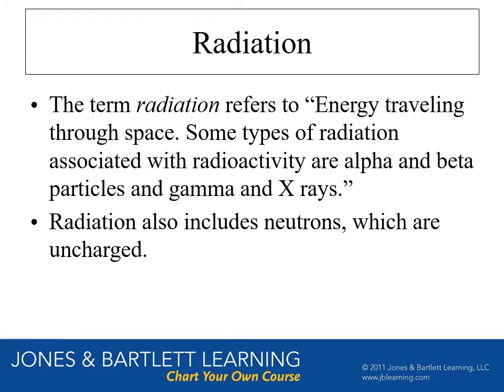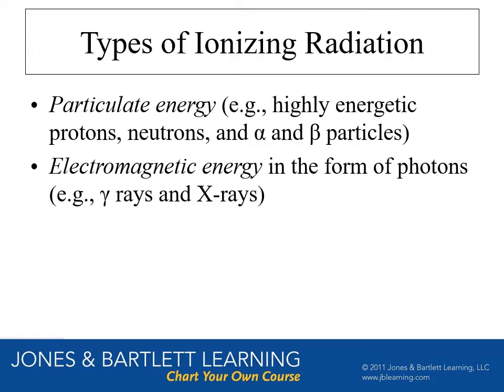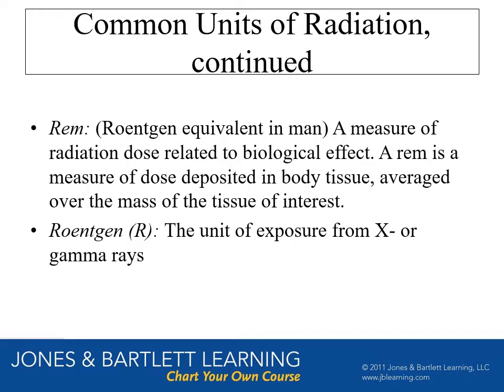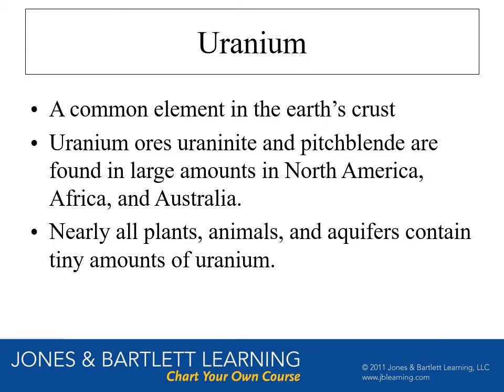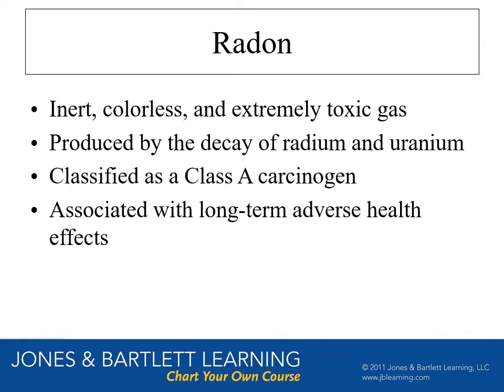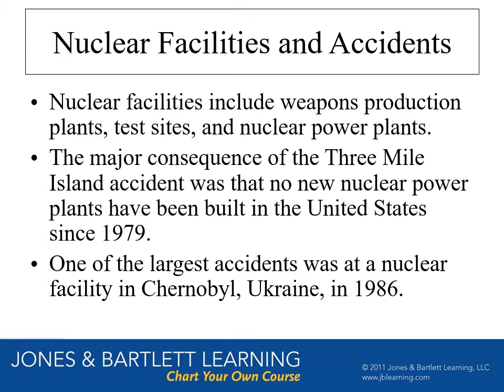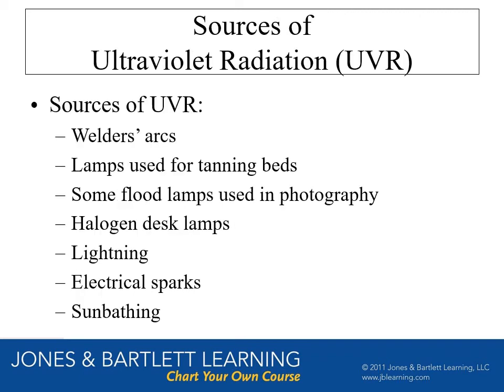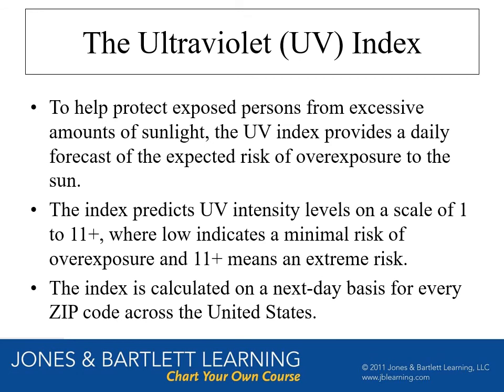Stauber PH 3030 Ch 8 narrated ppt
Presentation on chapter 8 ionizing and non-ionizing radiation